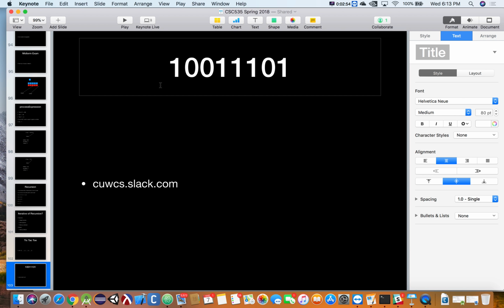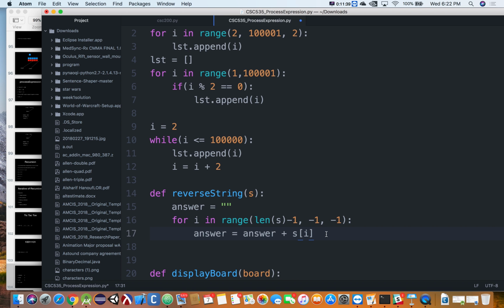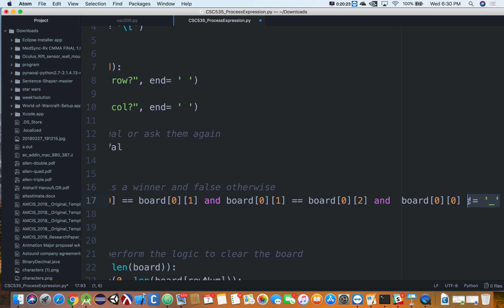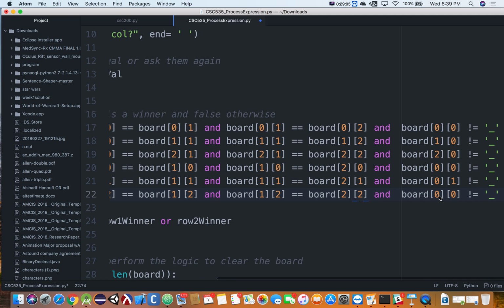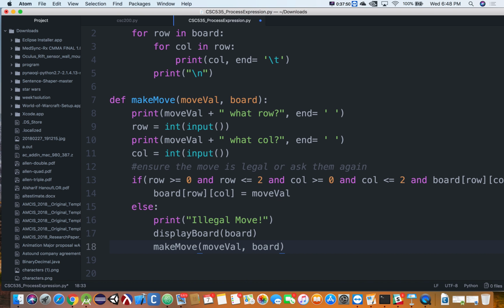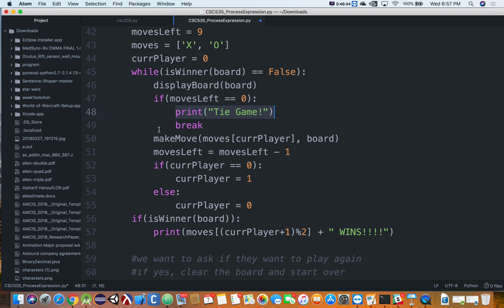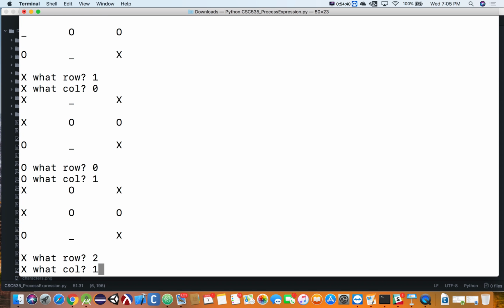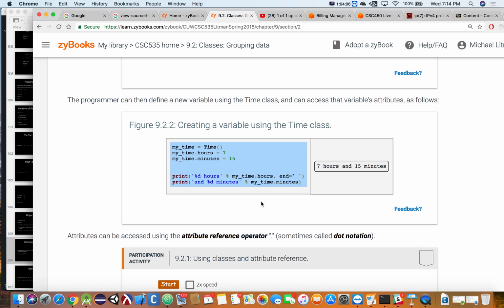CSC535 3/7/18 part 1